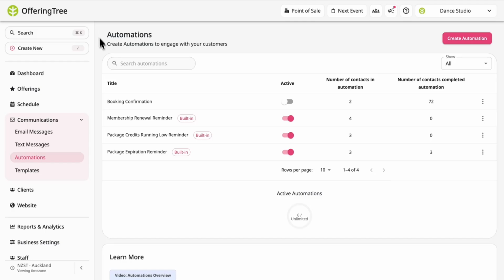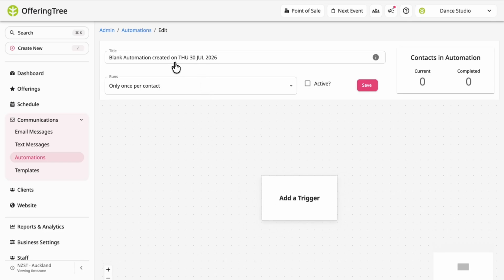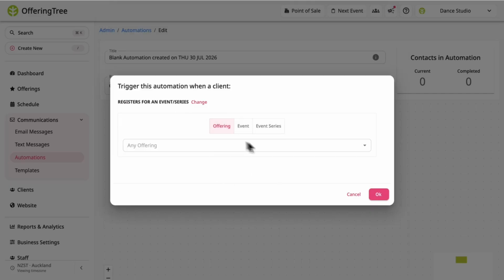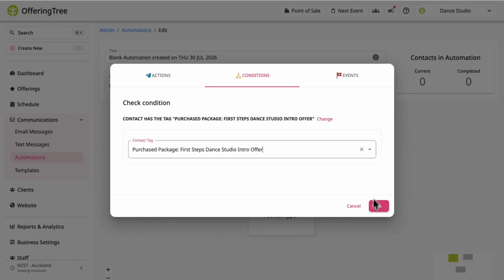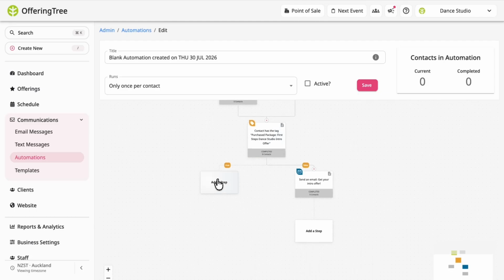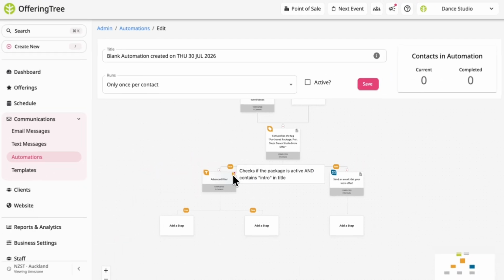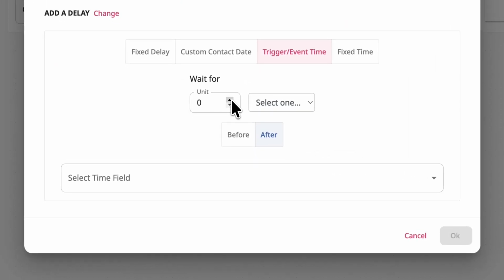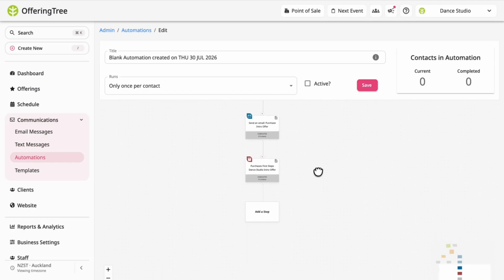Automation Overview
An overview on automations and how to build them with triggers, actions, conditions and events.

CHAPTERS
0:00 - Overview & Automation Quotas
0:30 - Built-In vs. Custom Automations
1:00 - Starting a Blank Automation & Settings
2:02 - Setting the Entry Trigger
3:02 - Adding Conditions (Intro Offer Tag)
3:50 - Configuring Email Actions & Triggers
4:25 - Setting Up Advanced Multi-Condition Logic
5:58 - Adding Time Delays & Trigger-Based Timing
6:44 - Using Event Steps to Pause or Advance Paths
ABOUT US

REVIEWS